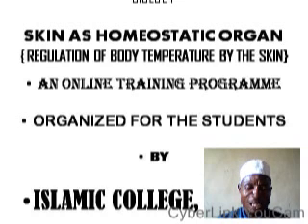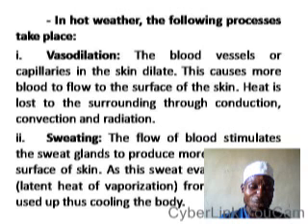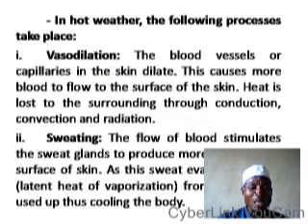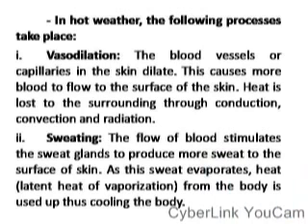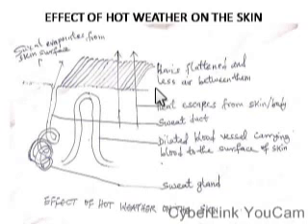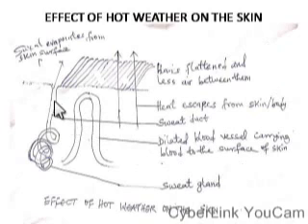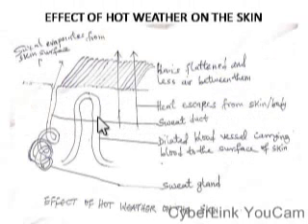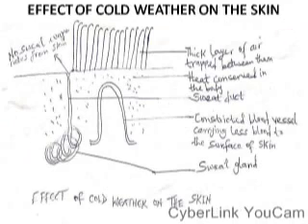BIOLOGY SS2 L7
SKIN AS HOMEOSTATIC ORGAN